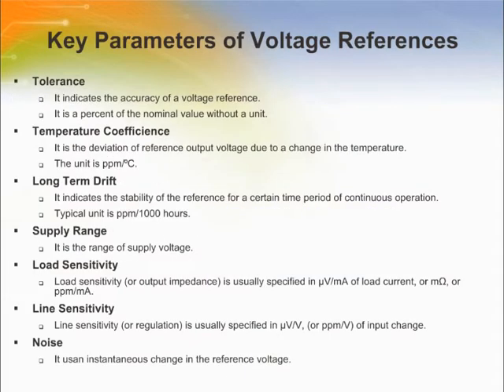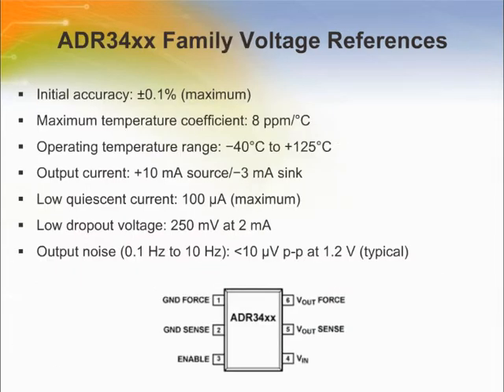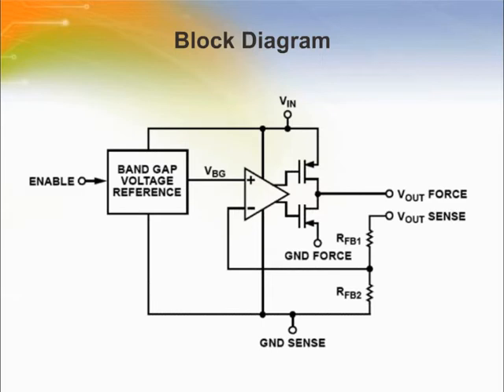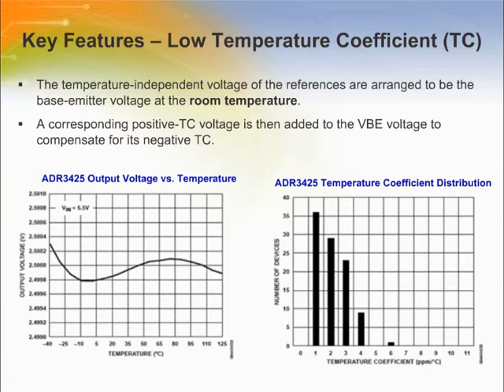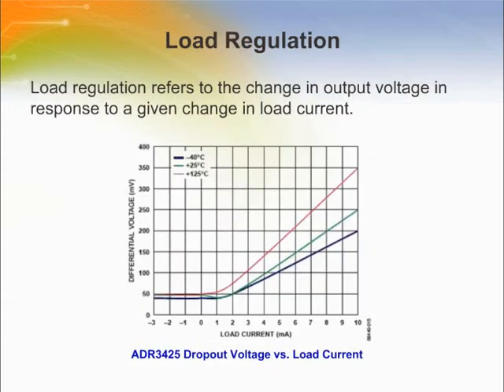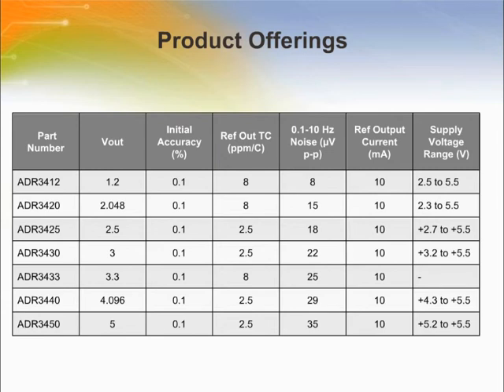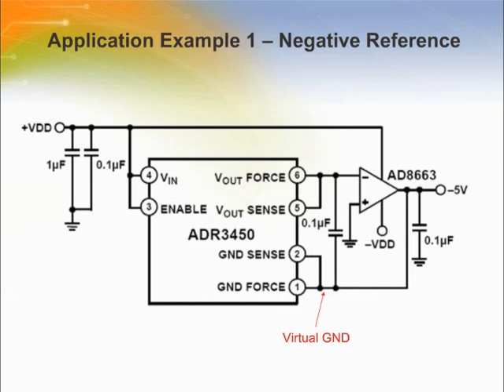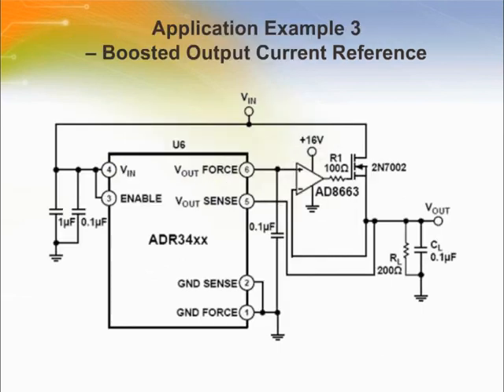ADR34xx Micro-Power, High-Accuracy Voltage References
To introduce ADR34xx high accuracy voltage references, their key features and application circuits